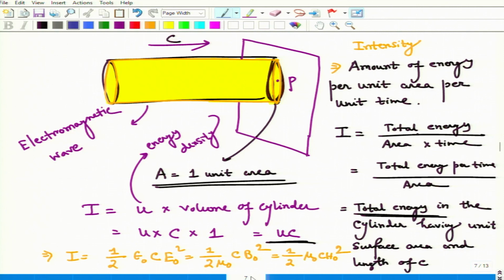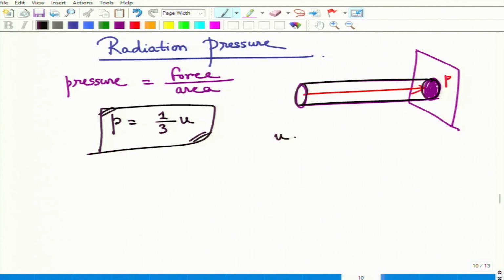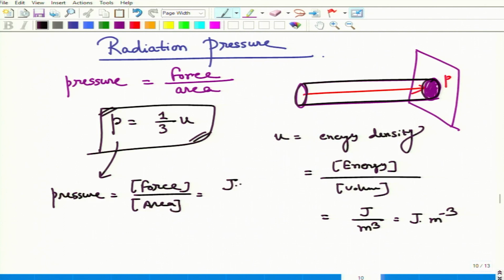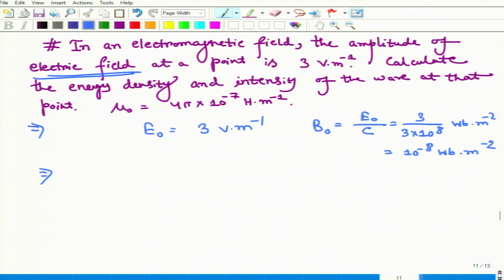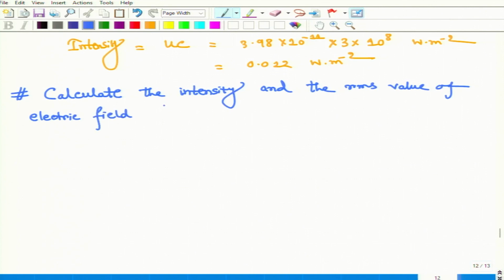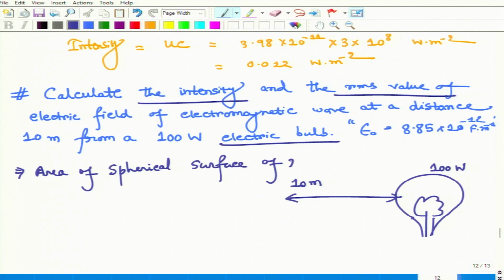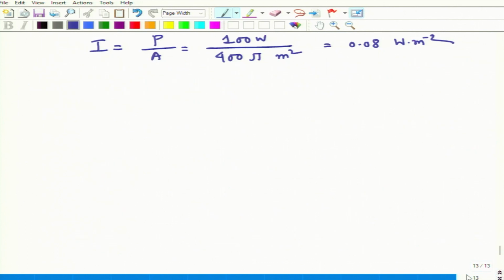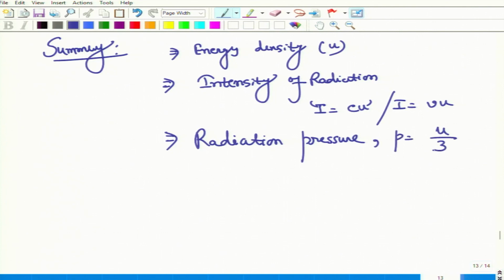Radiation Pressure and Numerical Problems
Subject: Physics
Programme Name: Electromagnetic Waves
Course Name: Medical

In this video, we have covered radiation pressure and solved numerical problems.

📡 Key Features:
Syllabus-based Content